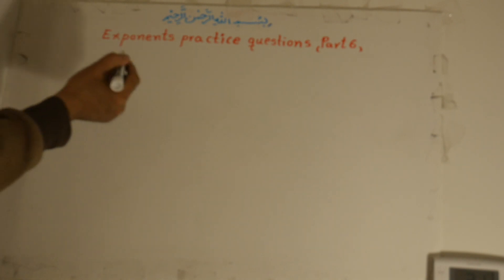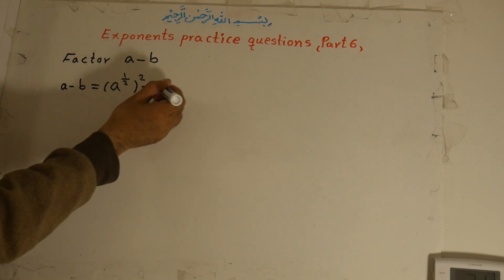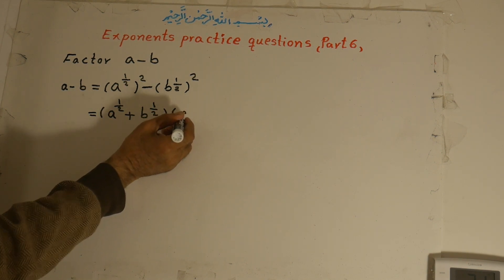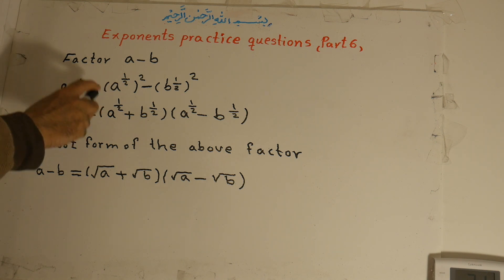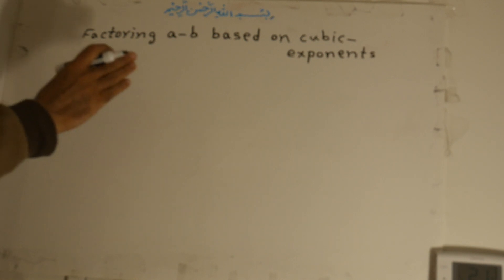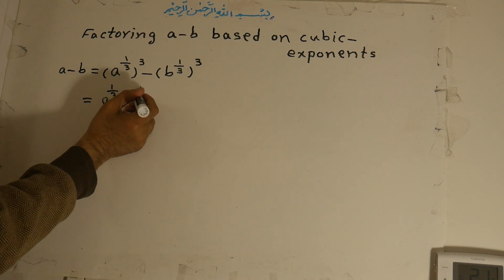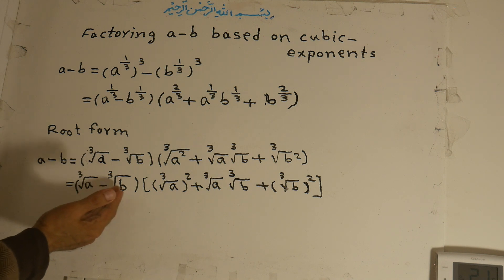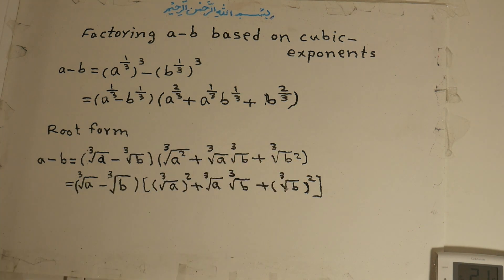197E. EXPONENTS PRACTICE QUESTIONS (PART6)